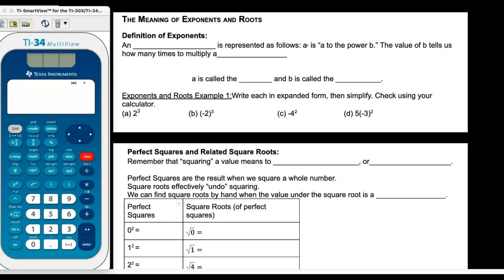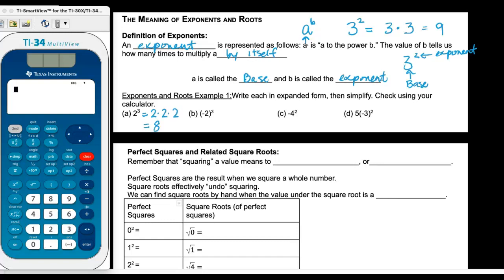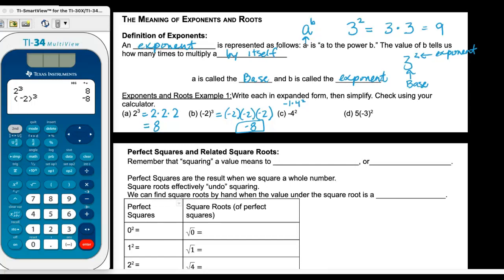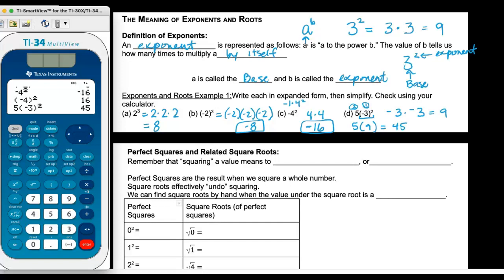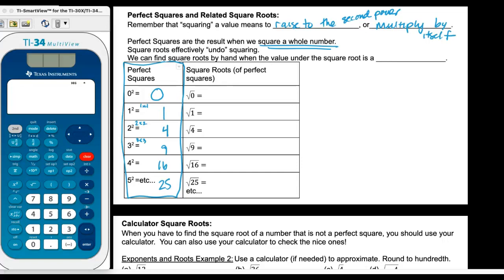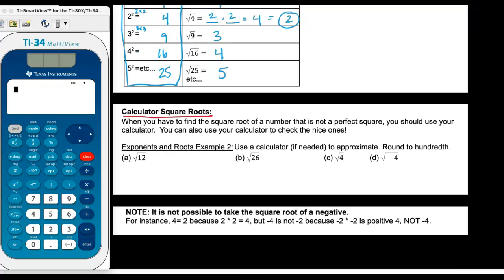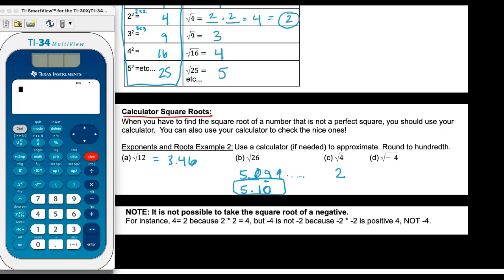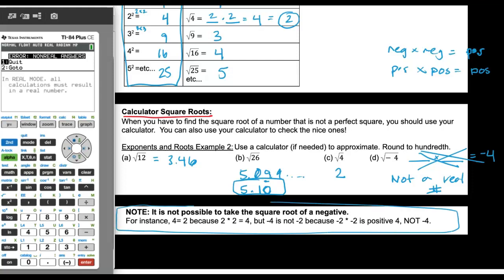MTH 125 Module 0 Video #3: Exponents and Roots